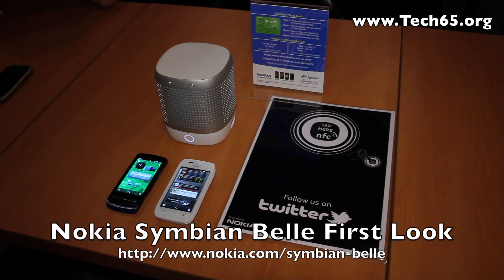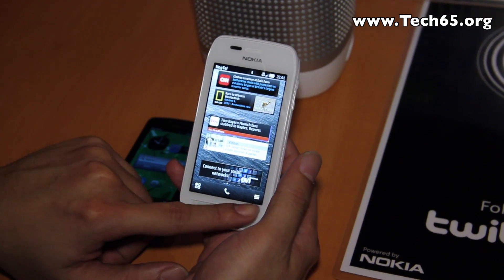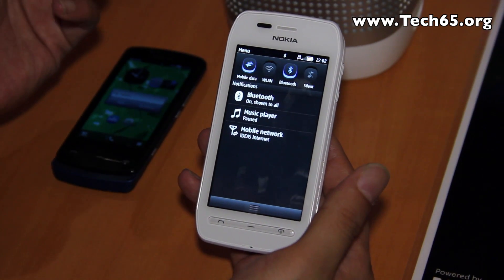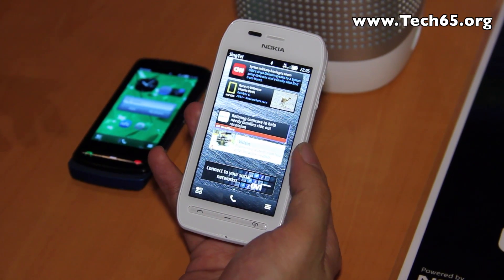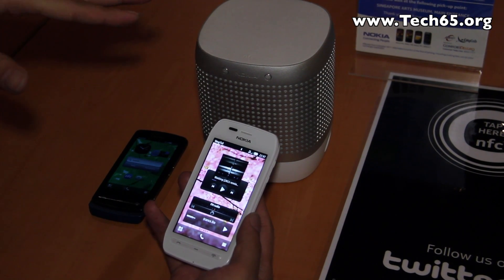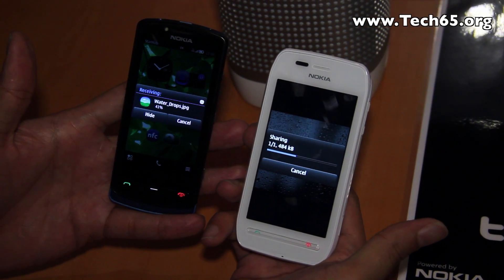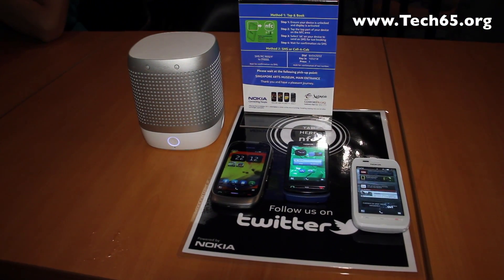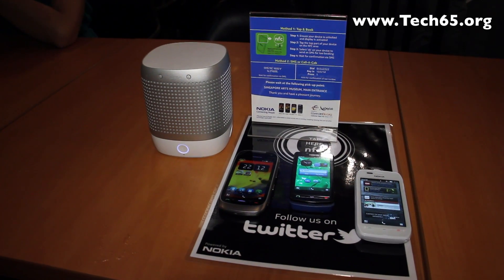Nokia Symbian Belle First Look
Nokia Symbian Belle, the latest Symbian upgrade from Nokia with NFC capabilities (NFC is only available for Nokia mobile that has NFC built in).

Symbian Anna will be able to upgrade to Symbian Belle at a later stage.

If you like our videocast, do like us so that we know that we are doing a good job in our video.

Vist for more videos and podcasts.